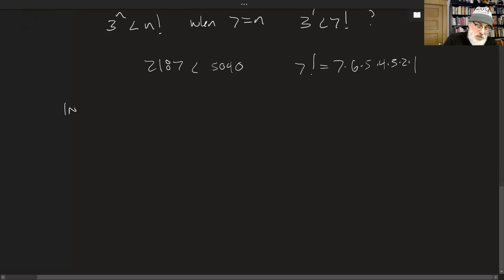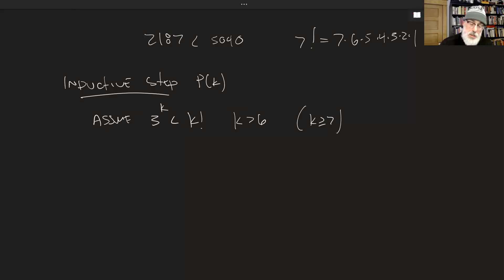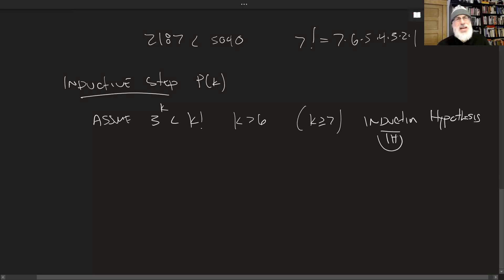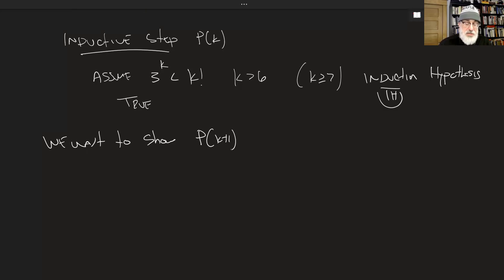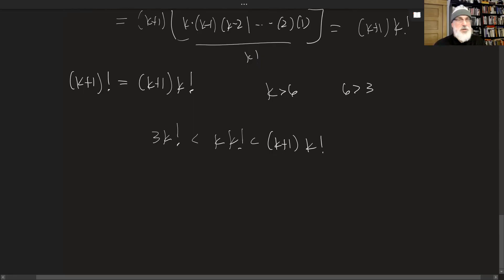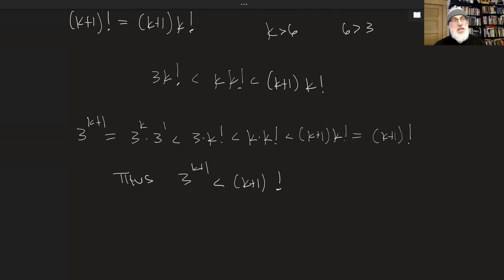Prove that 3ⁿ ‹ n! for n › 6 | Discrete Math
In this lecture we prove by induction the inequality  3^n is less than n! for integers greater than 6. This problem comes from Kenneth Rosen’s Discrete Mathematics and Its Applications (7th edition, Chapter 5.1, Question 20). Induction with inequalities can feel more subtle than with summations or equalities, so we carefully build the argument step by step.

We begin with the base case n=7, verifying that  3^7=2187 is less than 7!=5040. Then we assume the induction hypothesis 3^k less than k! for k greater than or equal to 7 and show that it implies 3^k+1 less than (k+1)!. The key idea is to build a chain of inequalities on both sides and use transitivity to connect them. By the end we have a rigorous proof that factorial growth eventually outpaces exponential growth for base 3.

Chapters:
00:00 Introduction to the Question
01:34 Building Inequalities
02:56 Base Case P(7)
05:14 Inductive Step
05:39 Induction Hypothesis (IH) P(k)
06:36 We Want to Show P(k+1) Case
07:12 Building the Inequalities LHS
08:42 Building the Inequalities RHS
11:15 Putting It All Together
12:12 QED and Thanks for Watching